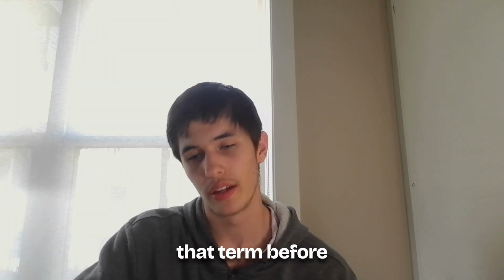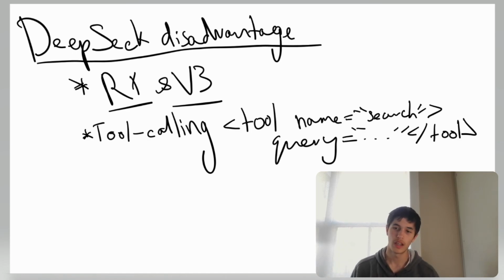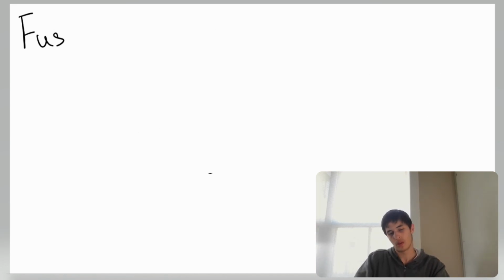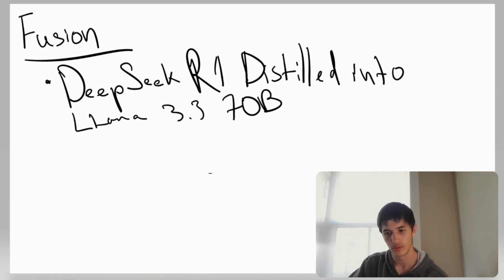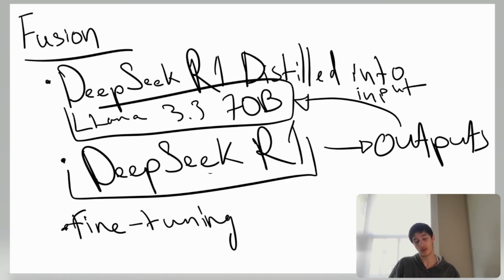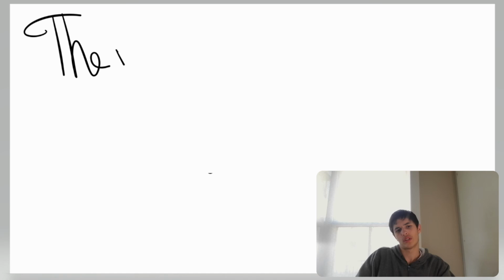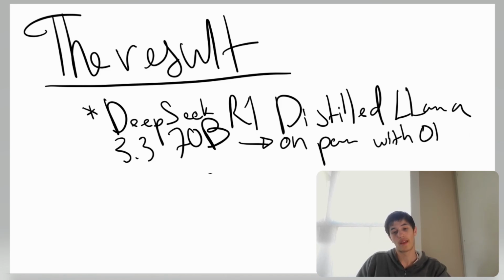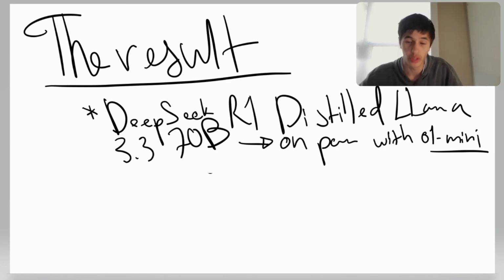When happens when you FUSE two open source LLMs into ONE?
You get models cheaper and better than even DeepSeek itself